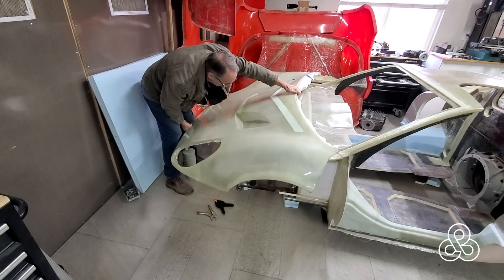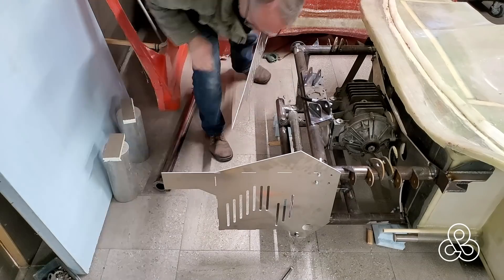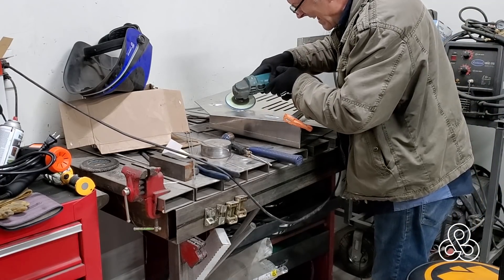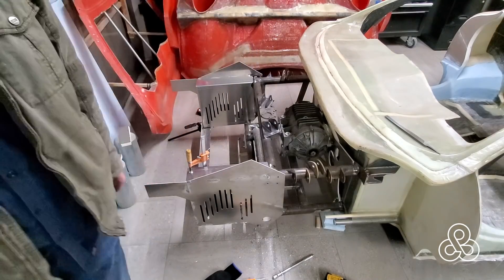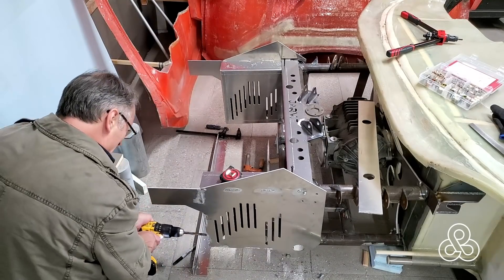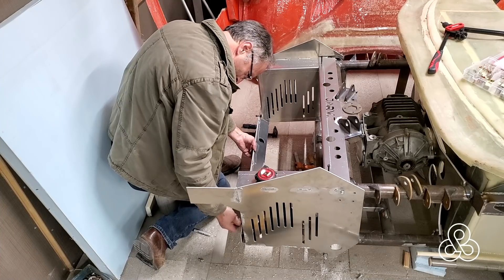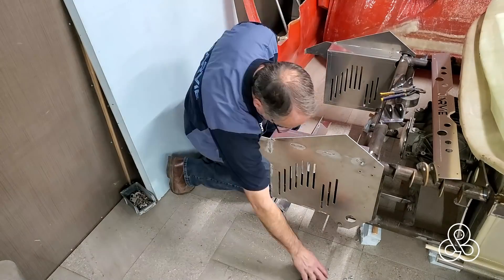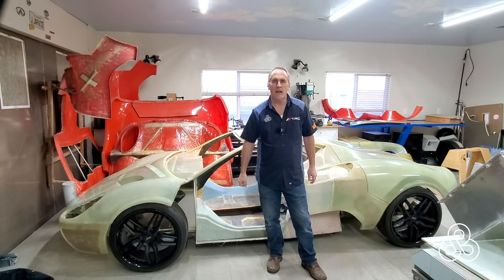A57 Under the nose! The front crash structure. Arete supercar project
Fabricating an aluminum crash structure that extends our front sub-frame out to provide some minor crash protection and a mounting place for the radiator, headlights and air compressor.